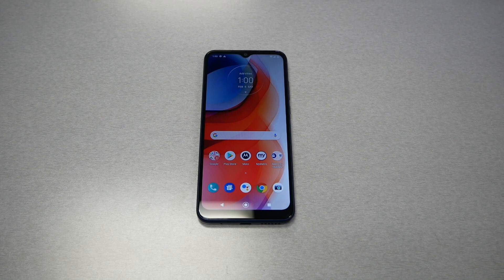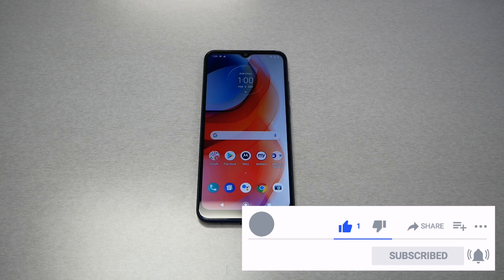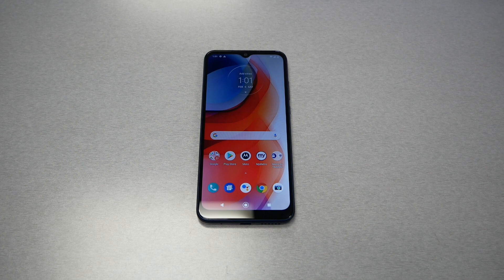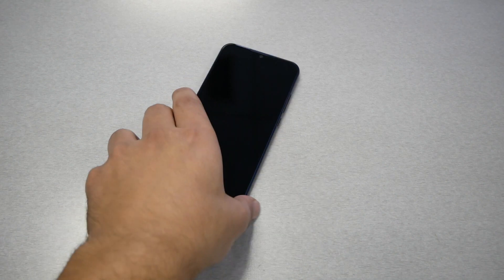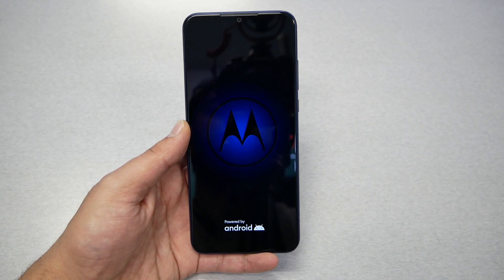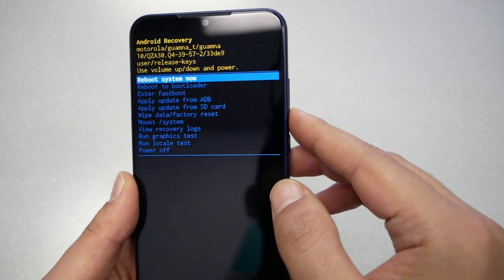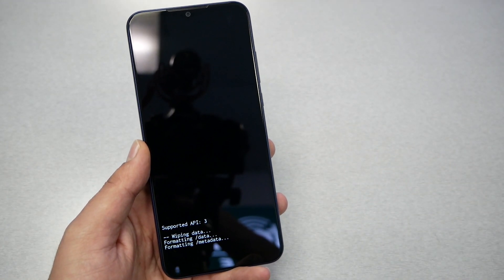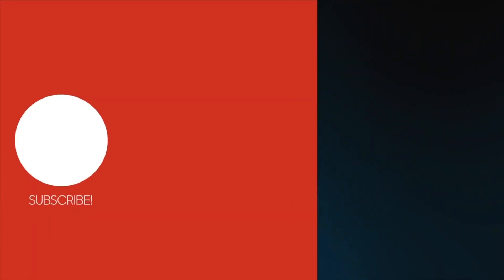Moto G Play How to Hard Reset, remove Password, Fingerprint pattern